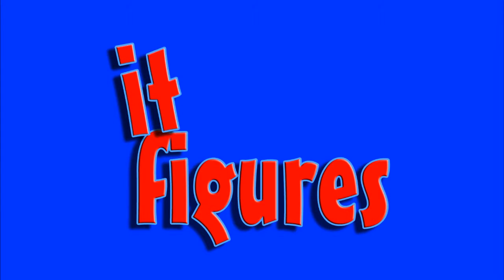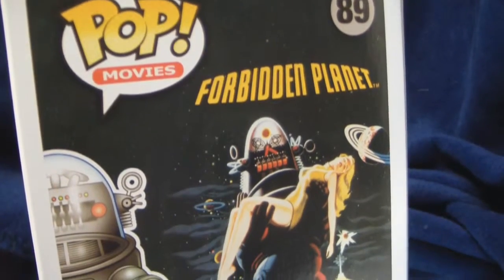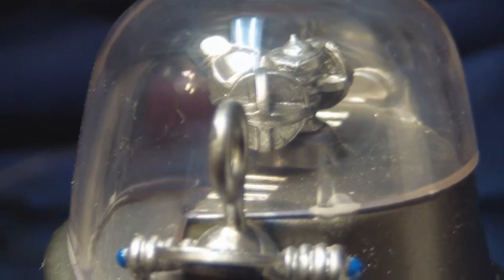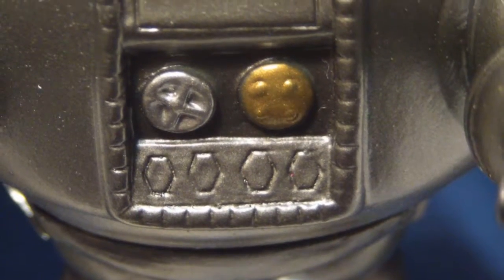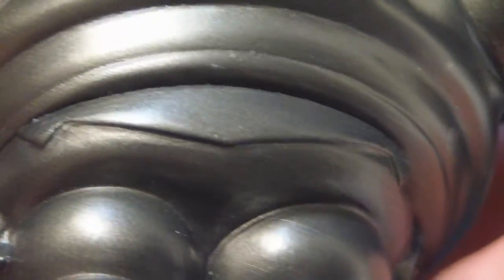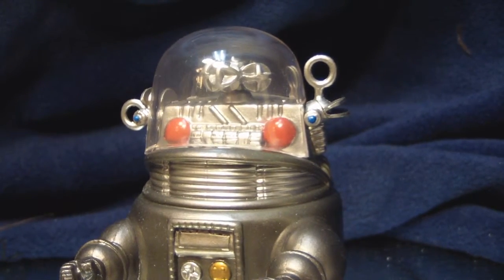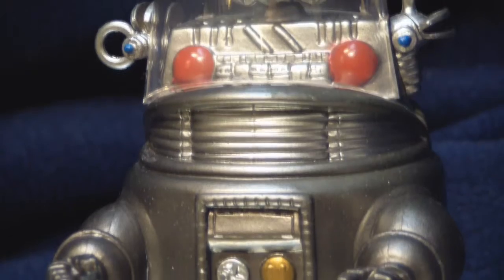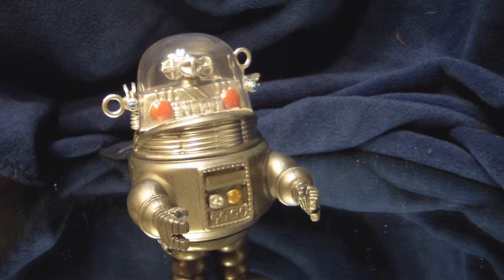IT FIGURES | Robby the Robot | FUNKO POP | ACTION FIGURE REVIEW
Dave goes to the forbidden planet to review one of the coolest robots of all time. ROBBY THE ROBOT from the hit Sci-Fi classic film "Forbidden Planet".

IT FIGURES - HOSTED BY DAVID GRAVES. These are REAL action figure reviews for those who have a real LOVE and a passion for the art, design, and detail of action figures!

ALSO VISIT: